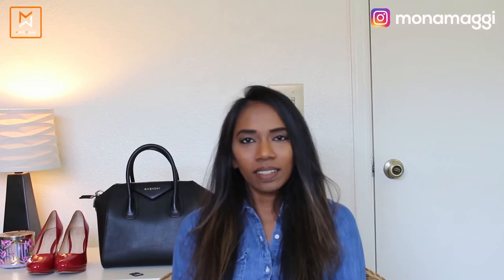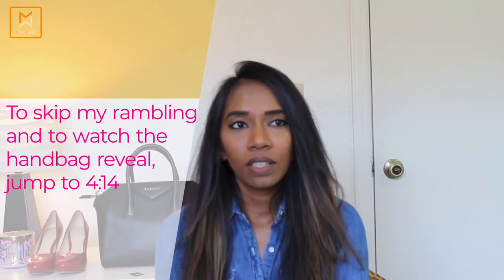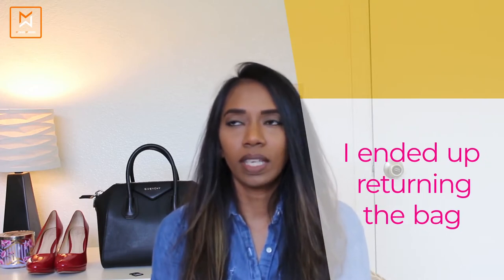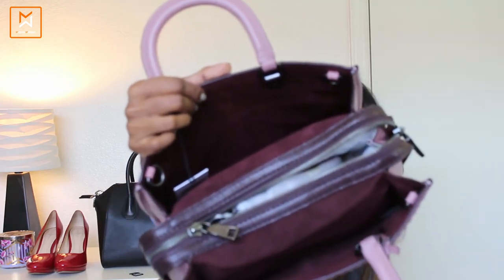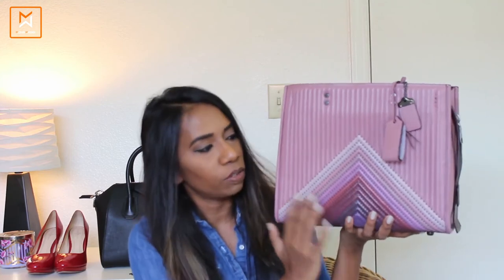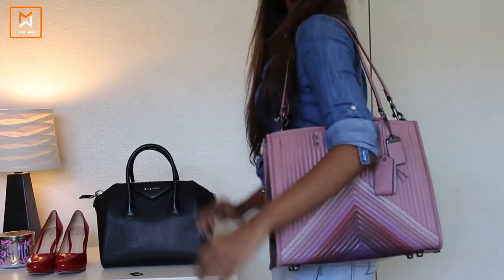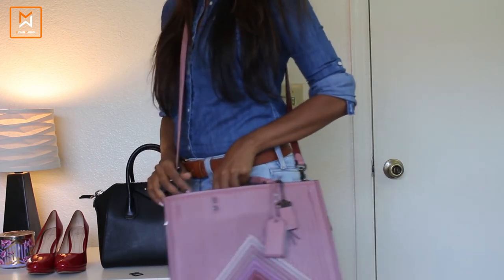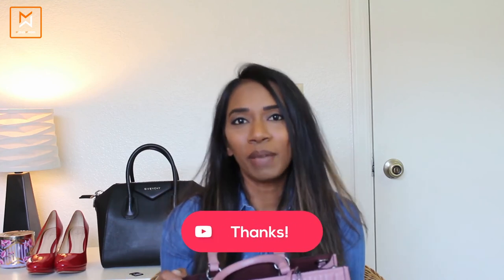Coach Rogue Reveal | Why I returned pebbled leather rogue? | Monamaggi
Hey All! Welcome back
In this video I would like to share with all, on why I returned my Coach Rogue bag (pebbled leather) which I unboxed in my last video and also reveal a new rogue bag.